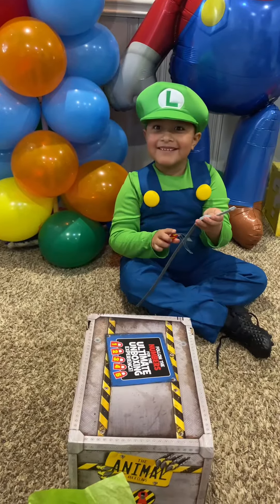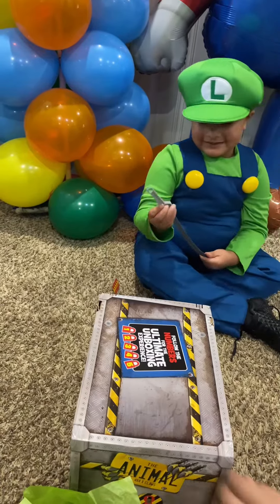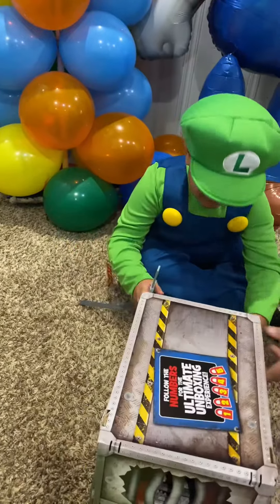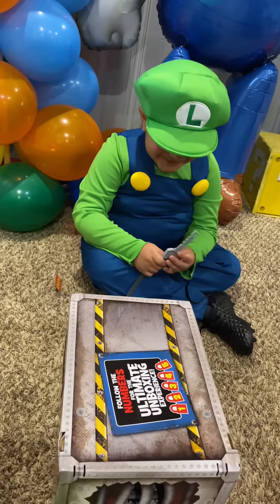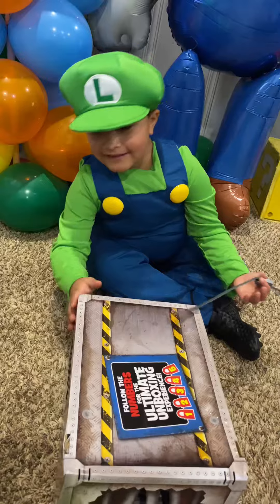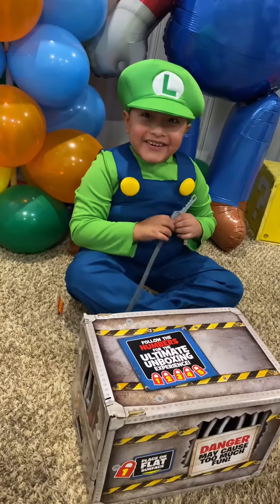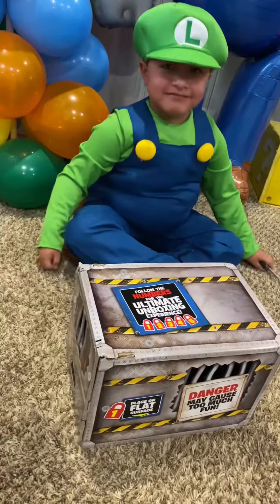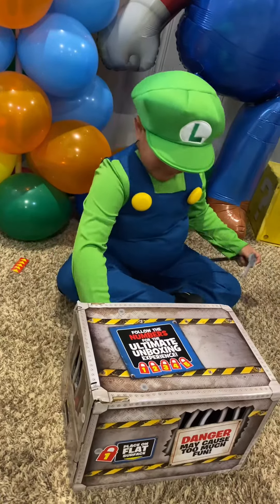IT MIGHT BE ANGRY AT ME!